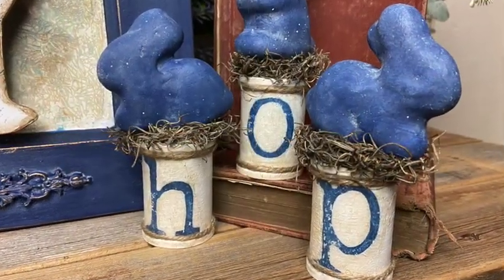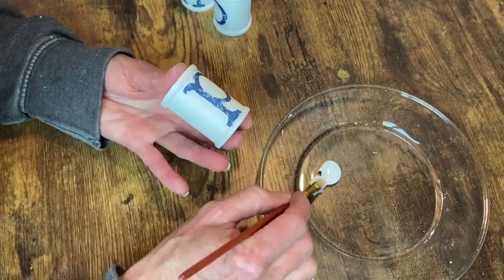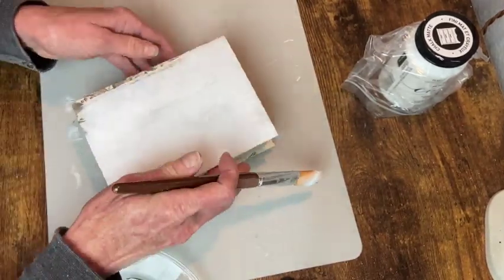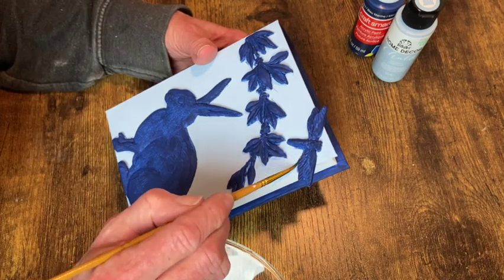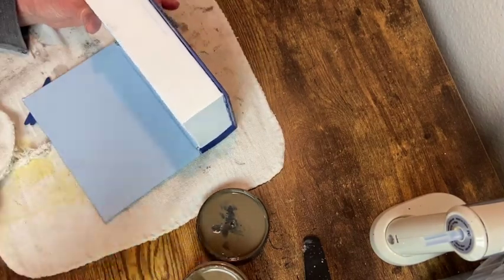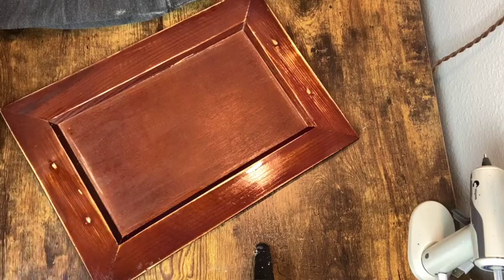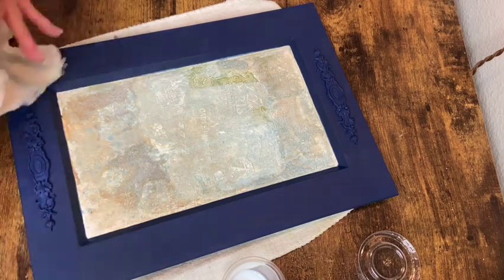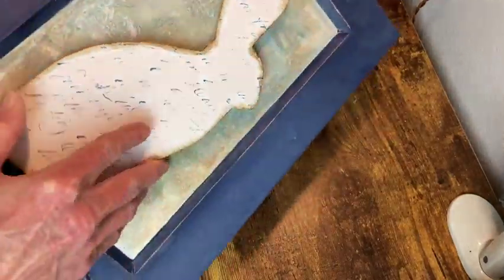SPRING EASTER BUNNY DECOR DIYS THRIFT FLIPS IOD, DIXIE BELLE & TIM HOLTZ MIXED MEDIA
In this video I do 3 project transformations using thrifted, new & clearance items. I incorporate mixed media textures and colors with Tim Holtz & Dixie Belle products.